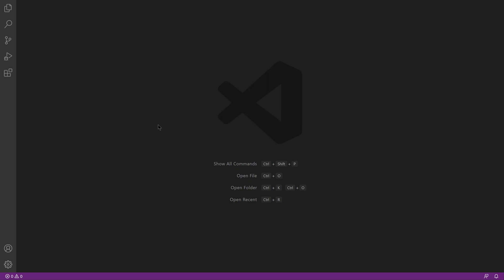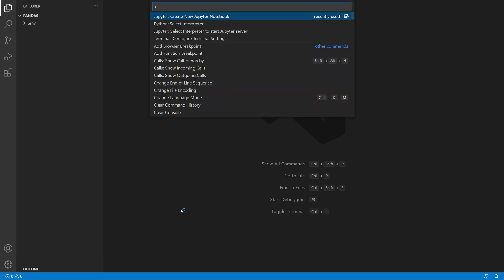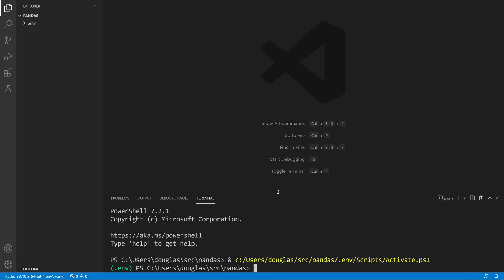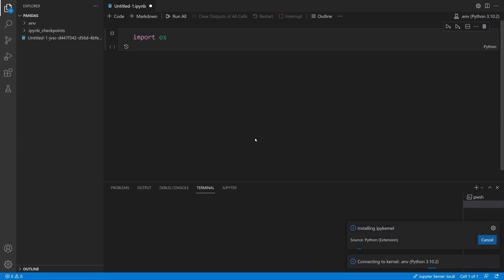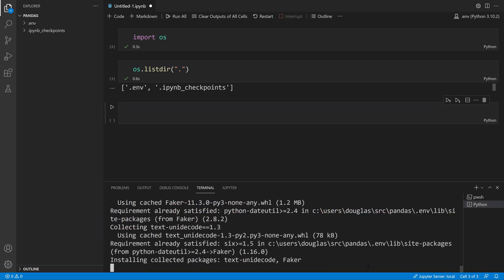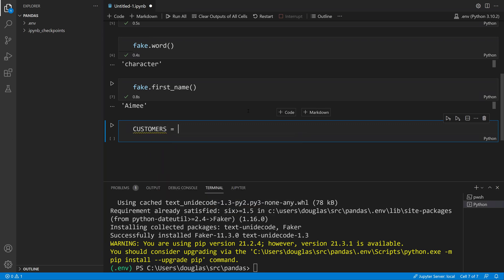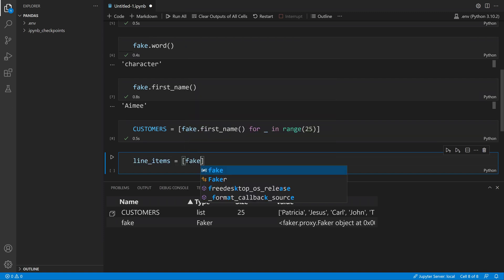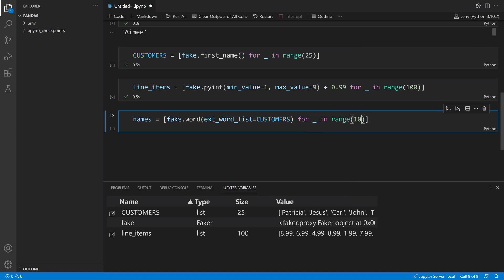Setting up Jupyter Notebook in Visual Studio Code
Did you know Jupyter Notebook support is integrated with Visual Studio Code when you install the Python extension. It also adds a few features to make working with Jupyter easier. This video show how to get up and running.